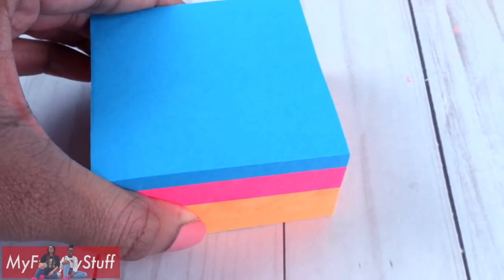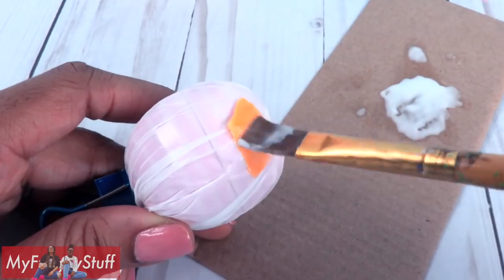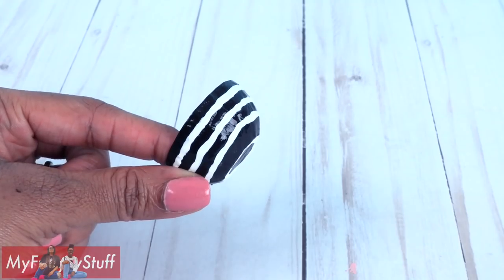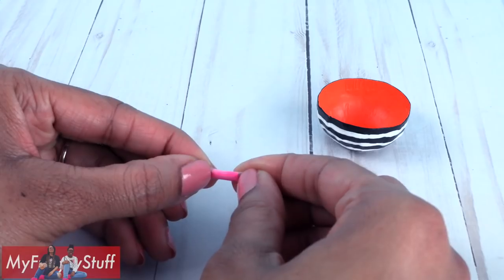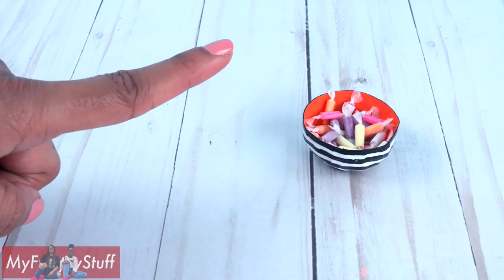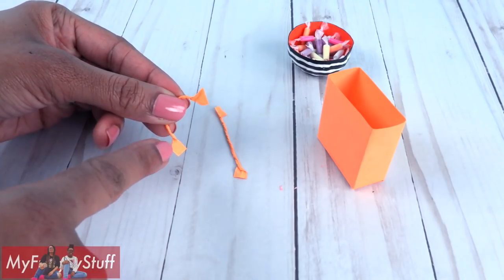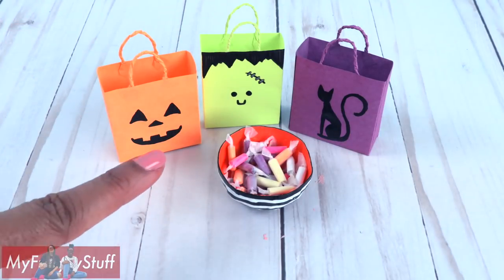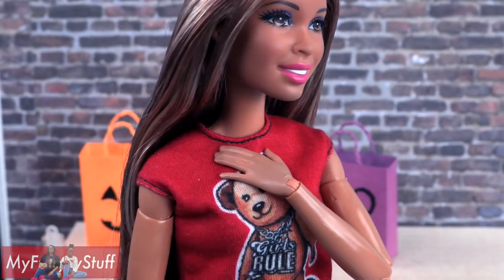DIY - How to Make: Trick or Treat Post - It Note Quick Crafts | Candy Bowl | Candy & more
by request: Today at My Froggy Stuff make these Spooktacular DIY Postitnote Trick or Treat crafts with Froggy! Trick or treat bags, Candy and Candy Bowls!!